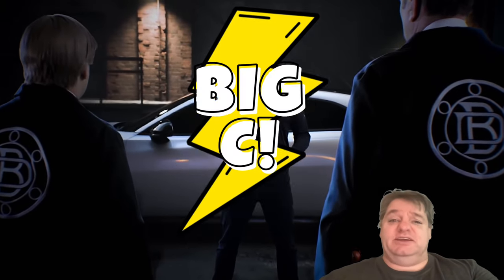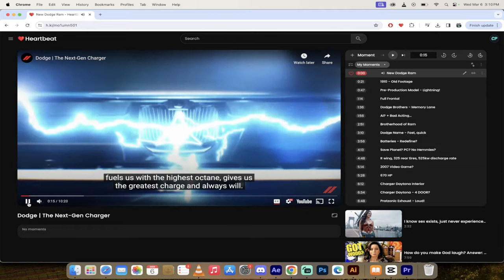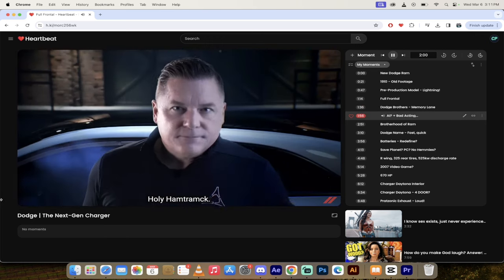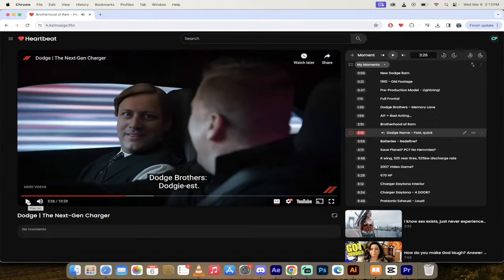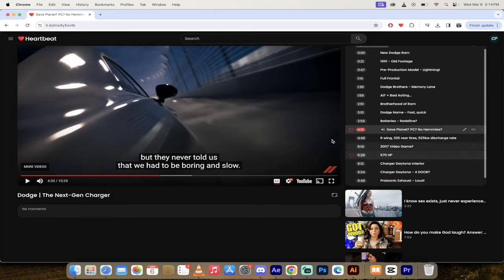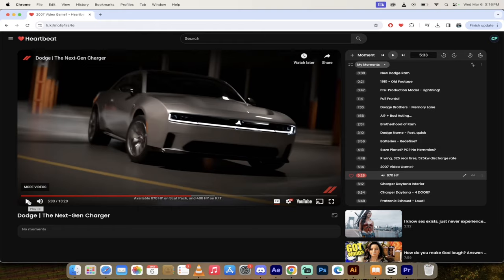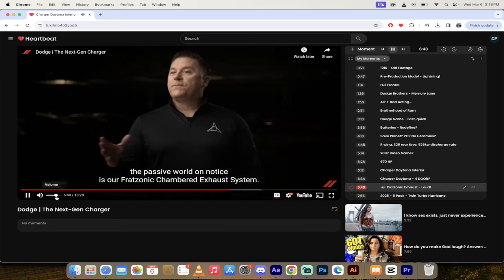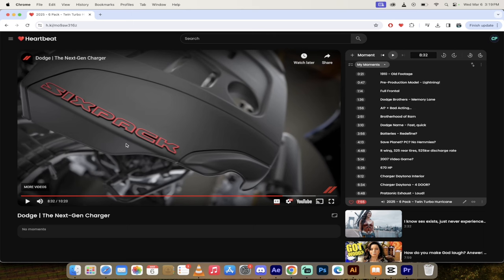Next Gen Dodge Charger - 670 HP, 11.5 Second Quarter Mile - Heartbeat Moments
In this comprehensive walkthrough, Curtis Pyke, also known as Big C, dives into the electrifying world of the next-gen Dodge Charger, a leap from its traditional muscle car roots into the future with electric power. The video opens with Curtis's enthusiasm for showcasing something entirely new with the heartbeat tool - a detailed exploration of the electric Dodge Charger, pushing the boundaries of muscle cars with lithium batteries and electricity.

Curtis starts by debunking expectations, clarifying that this isn't about the classic '69 Chargers but a groundbreaking electric version that merges muscle car legacy with modern technology. He gives us a sneak peek at the upcoming Dodge Charger's design through a unique blend of 2004 video game cutscenes and CGI, humorously critiqued for their quality, and a narrative featuring the Dodge CEO's commitment to innovation despite corporate pressures.

The video further captivates viewers with a nostalgic journey through Dodge's history, highlighting the brand's evolution over 100+ years while retaining its essence. Curtis leverages the heartbeat tool to review segments featuring a 1910-style newspaper, creating a bridge between past and present with a stylistic nod to early cinematic techniques.

A fascinating segment titled "Full Frontal" introduces the Dodge brothers and the current CEO, blending old-school charm with new-school vision. Curtis comments on the blend of history and future, showcasing the electric Charger's prowess and the brand's commitment to innovation without sacrificing its muscle car identity.

Discussion shifts to the Charger's environmental stance, with Curtis raising questions about the marketing strategy's clarity regarding electric cars' efficiency and environmental friendliness. He critically analyzes the CEO's rebel image against the backdrop of eco-conscious messaging, prompting viewers to ponder the brand's direction.

Technical specifications of the electric Charger take center stage, with Curtis highlighting the vehicle's impressive 670 horsepower, wide tires, transmission, and particularly, the 550-kilowatt discharge rate designed for unparalleled acceleration. The video scrutinizes the marketing language, playfully debating the use of terms like "butthurt" in professional contexts.

Interior features and practicality are also covered, praising the Charger for its game-changing design, cargo space, and functionality. Curtis reveals that the Charger Daytona will be available in both two-door coupe and four-door sedan versions, offering something for every type of enthusiast.

Finally, the video discusses the Charger's unique sonic chambered exhaust system, designed to mimic the roar of traditional supercharged V8 engines, regardless of the model chosen. Curtis teases future developments, including the SRT Banshee and twin turbo variants, promising more power and performance.

Curtis wraps up by inviting viewer feedback and discussions in the comments section, highlighting the blend of tradition and innovation that the next-gen Dodge Charger represents. This video serves as an exciting preview of what's to come from Dodge, challenging perceptions of electric vehicles in the muscle car domain.

⏰ Moments

0:00 New Dodge Ram
0:21 1910 - Old Footage
0:47 Pre-Production Model - Lightning!
1:14 Full Frontal
1:36 Dodge Brothers - Memory Lane
1:56 AI? + Bad Acting...
2:51 Brotherhood of Ram
3:10 Dodge Name - Fast, quick
3:56 Batteries - Redefine?
4:13 Save Planet? PC? No Hemmies?
4:48 R wing, 325 rear tires, 525kw discharge rate
5:14 2007 Video Game?
5:28 670 HP
6:12 Charger Daytona Interior
6:34 Charger Daytona - 4 DOOR?
6:48 Pratzonic Exhaust - Loud!
7:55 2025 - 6 Pack - Twin Turbo Hurricane